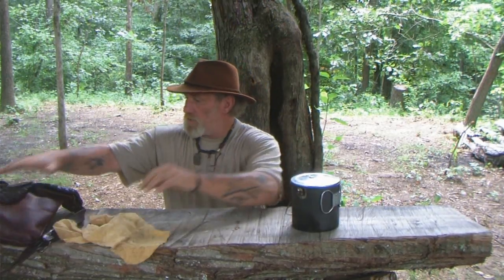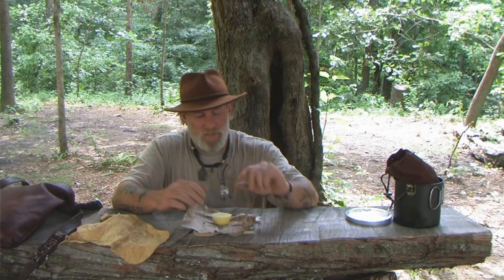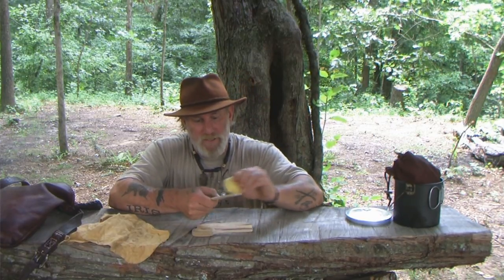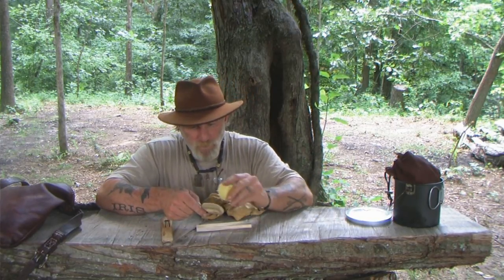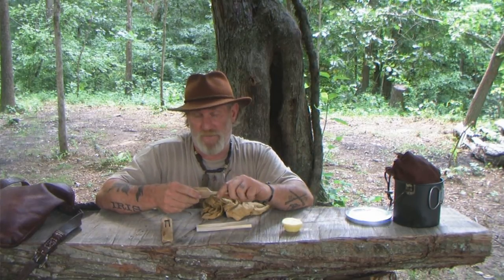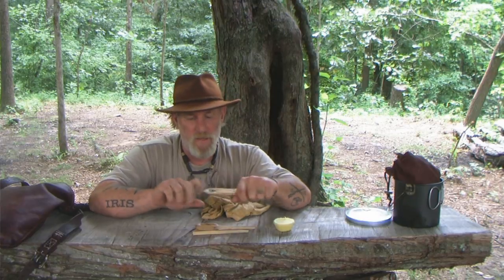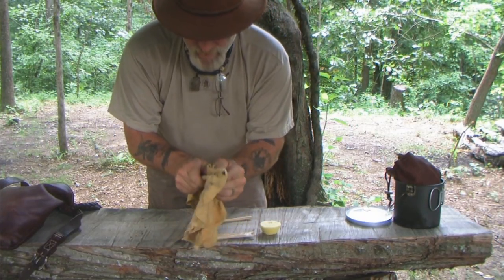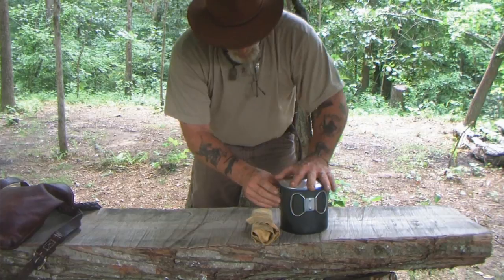Wooden Tools and Sealing them